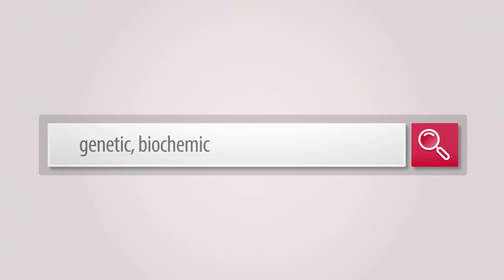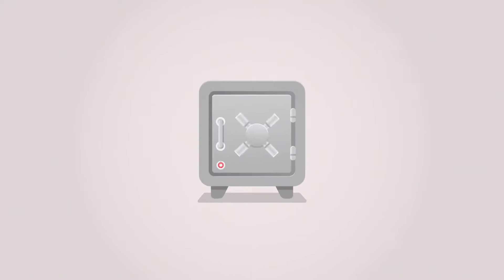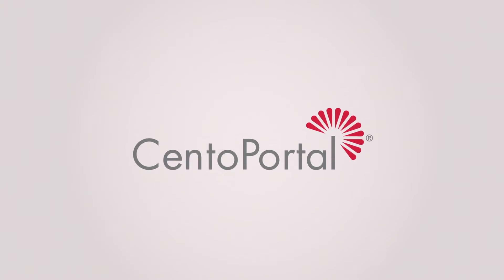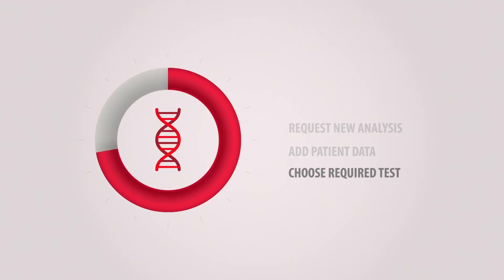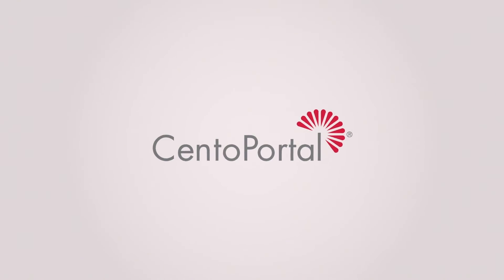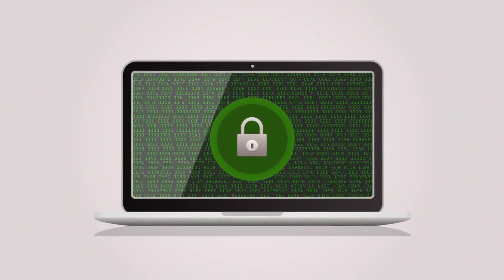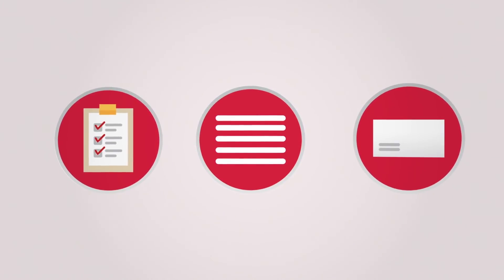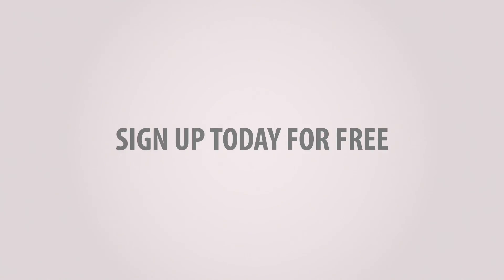CentoPortal® - Your solution for smarter diagnostics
Request and track your genetic, biochemical or biomarker analysis in 4 simple steps